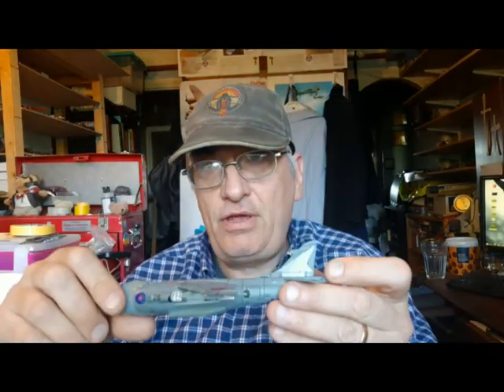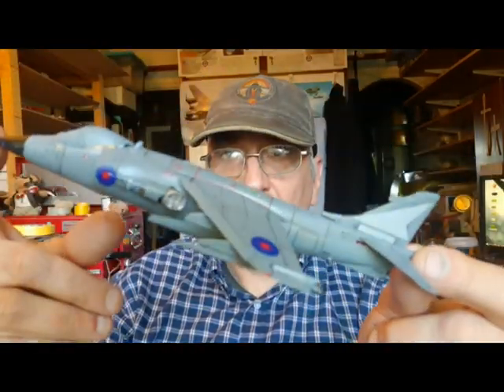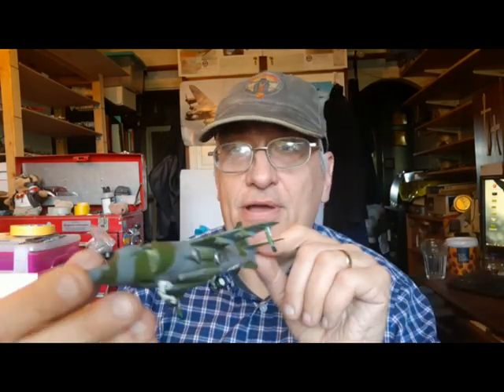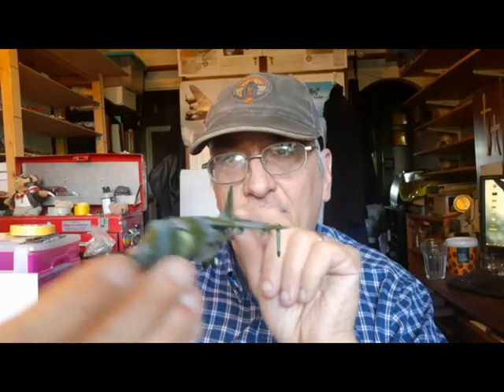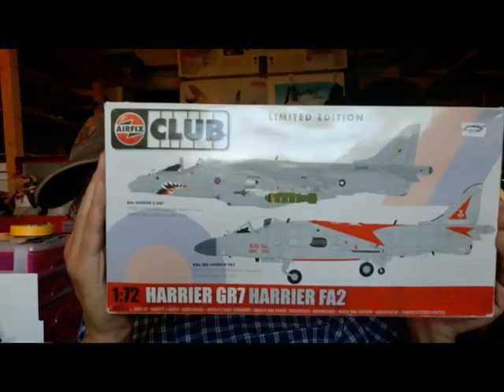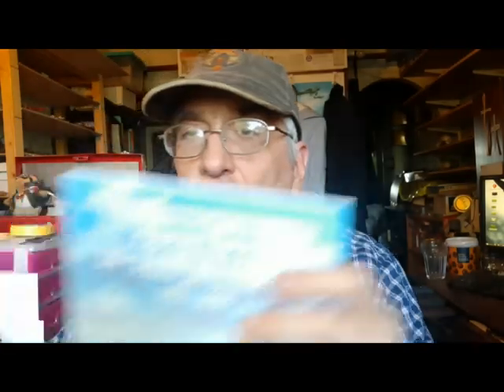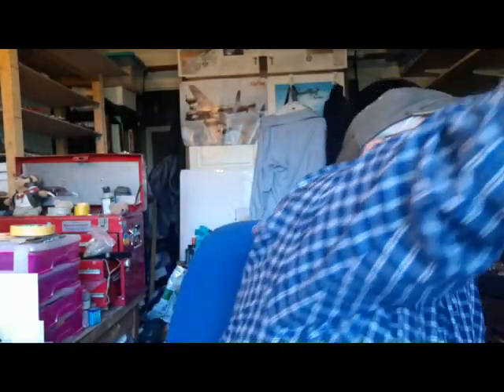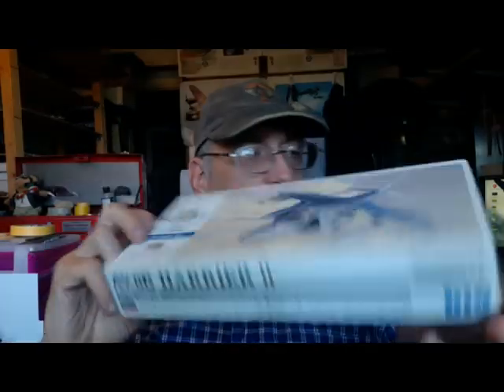A Chancer's View July 2022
Scale modelling chat.

Updates on current projects and future projects.
Harriers galore.